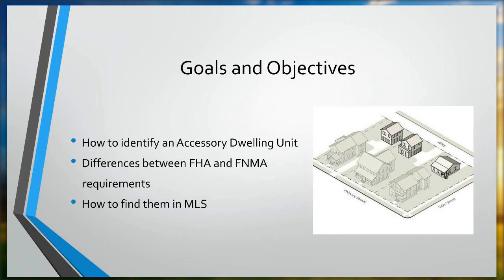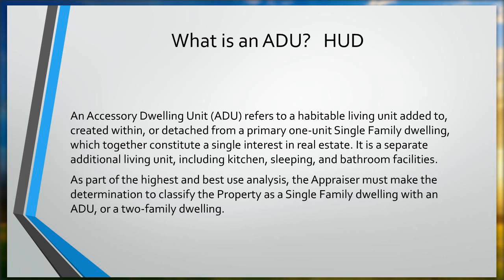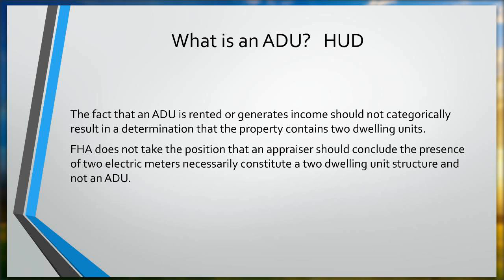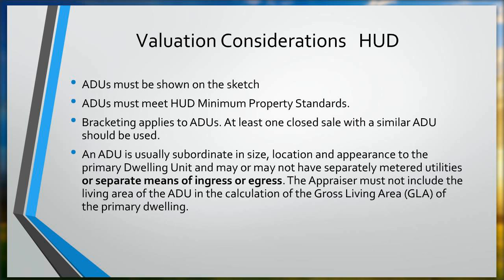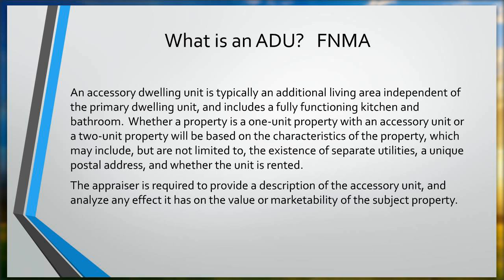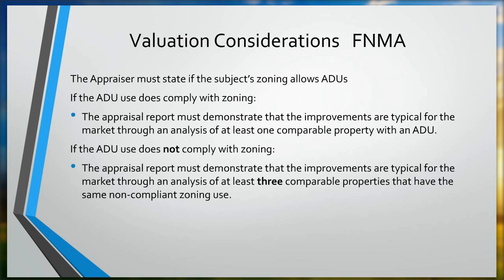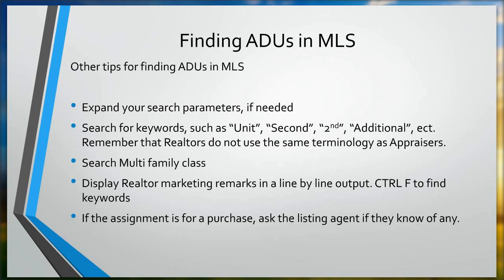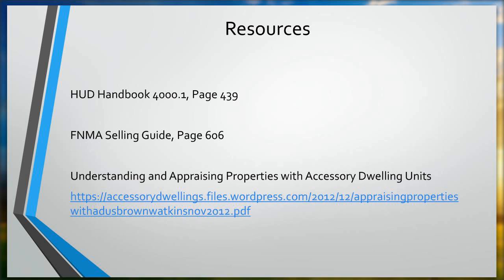AnyMeeting Recording Accessory Dwelling Units 2015 05 08 0823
Learn how to address Accessory Dwelling Units in real estate appraisals